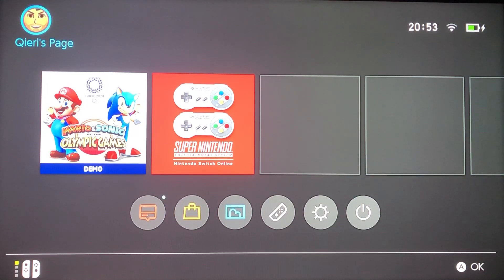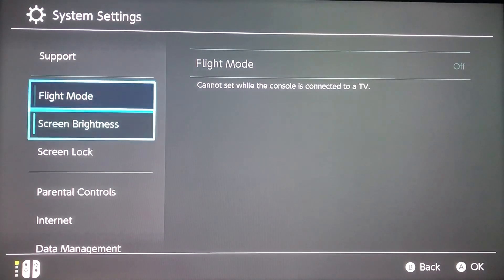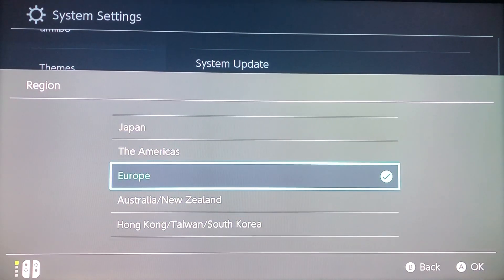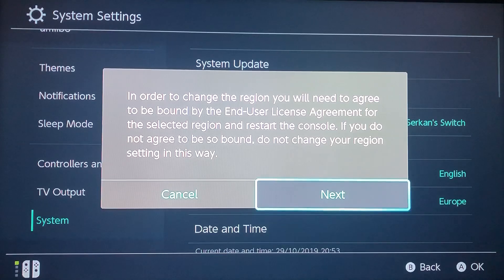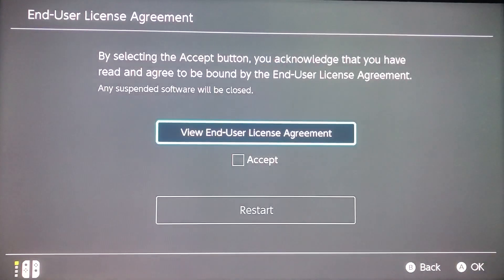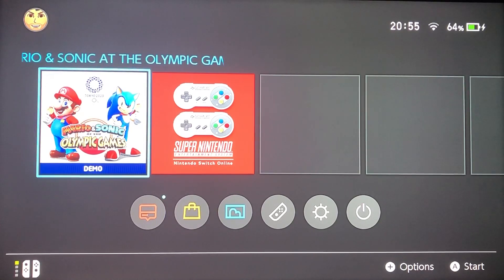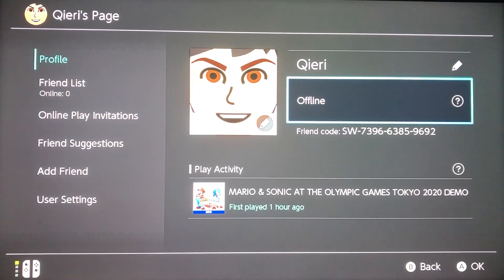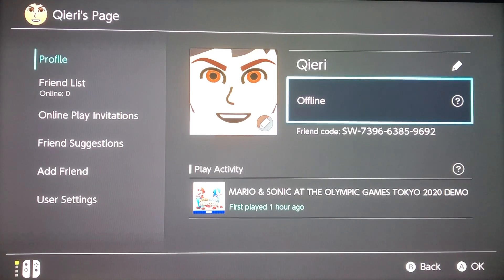How to Change your Region Nintendo Switch Eshop